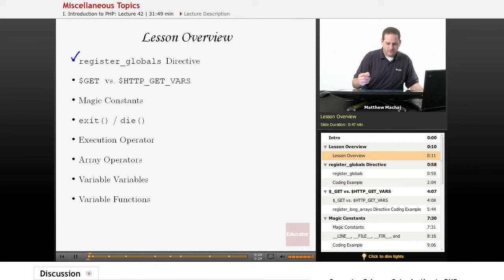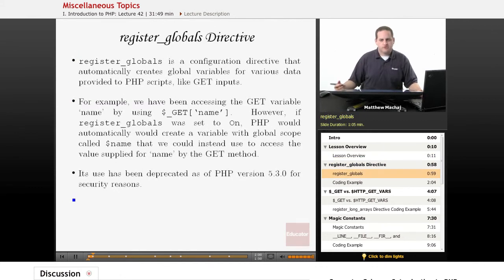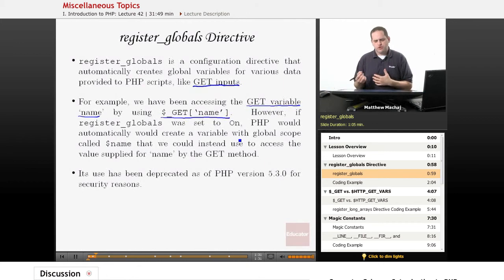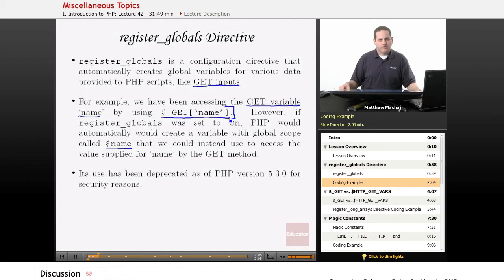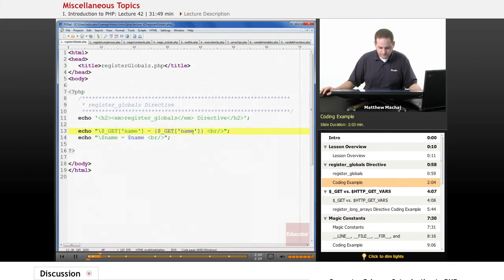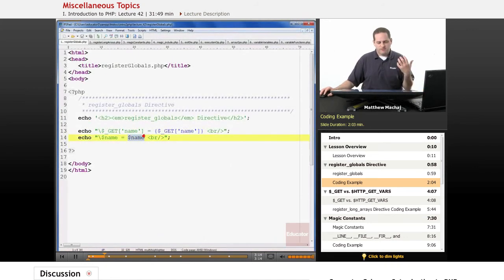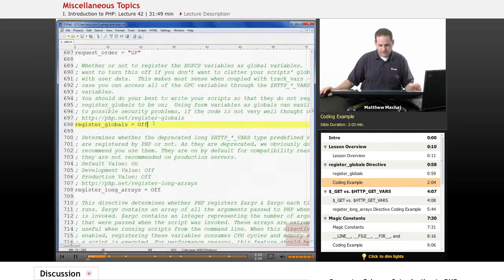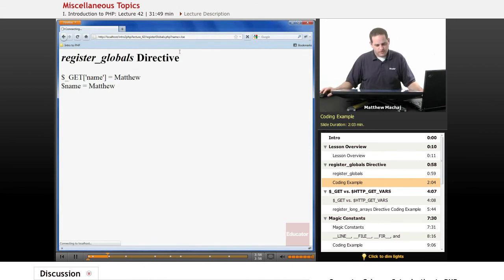PHP: Register Globals Directive